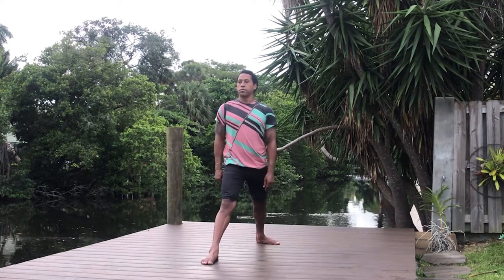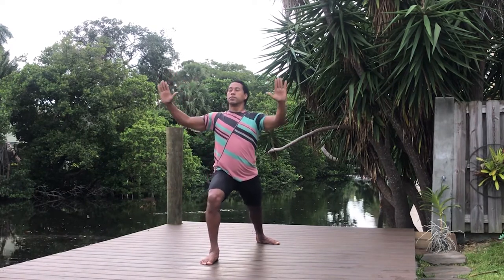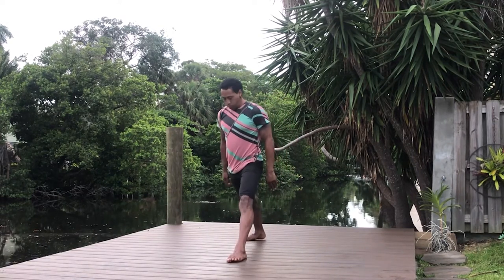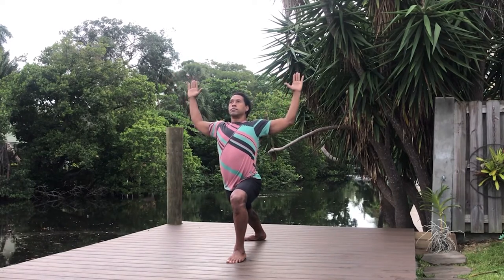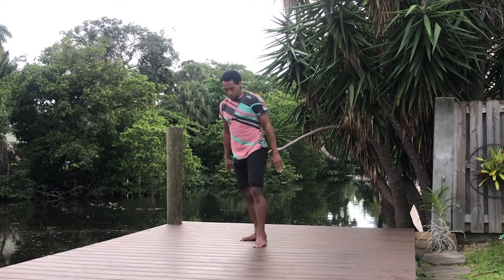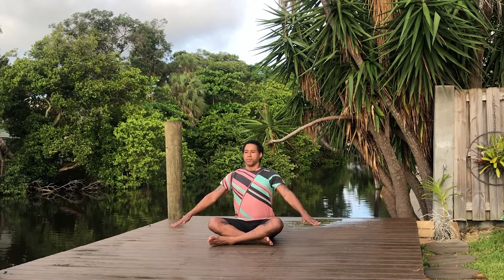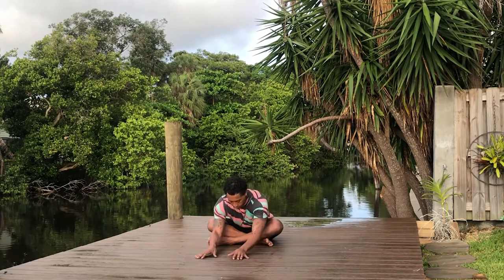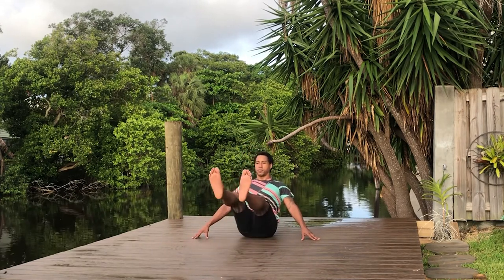CoLab | Expanding Your Creative Practice | Movement & Breathing 2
Expanding Your Creative Practice with Mx. Oops

Use the tools of yoga—breath, movement, and meditation—to develop a focused and open presence. Learn the skills to take better care of your mind and body, and explore how to bring this fresh energy to your creative production.